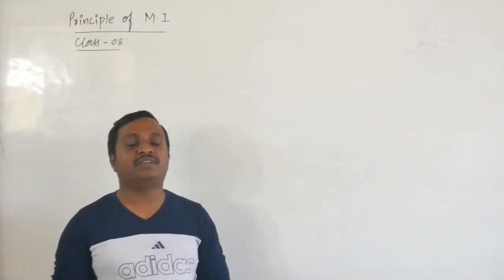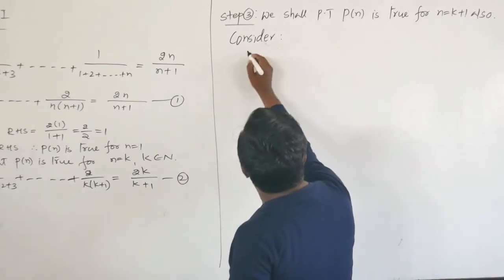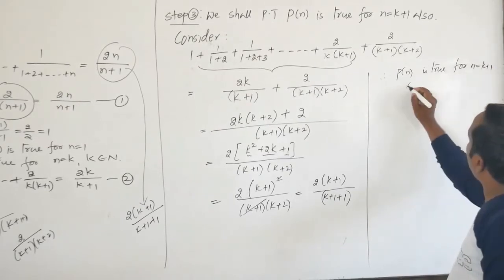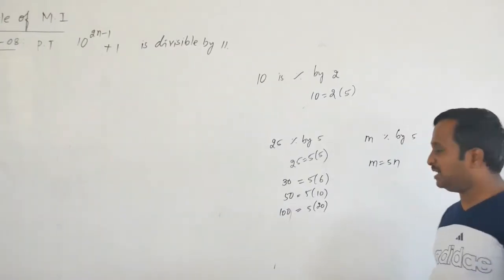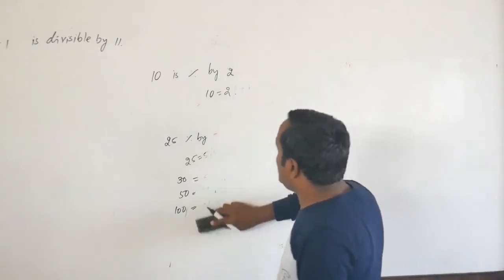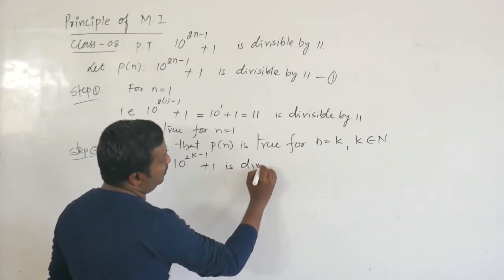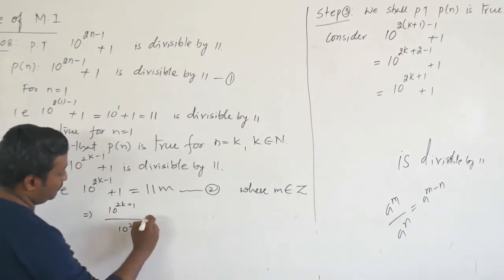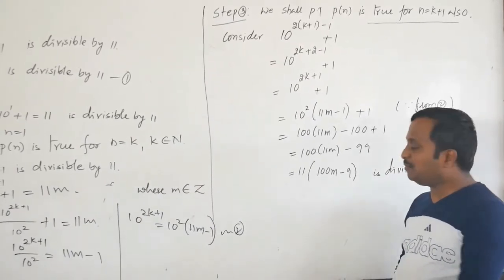Konnur's PU 1 Theory | Maths | Mathematical Induction | Part 8